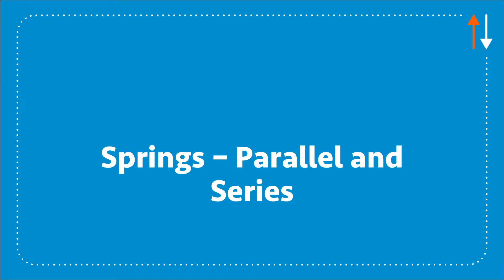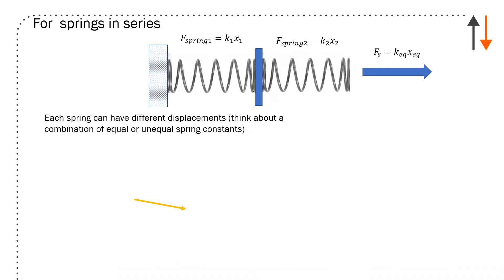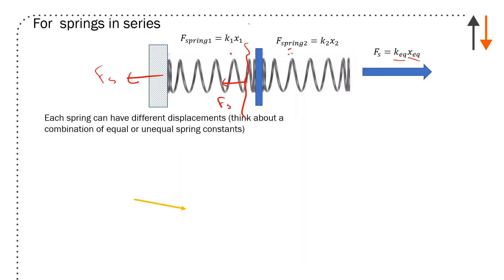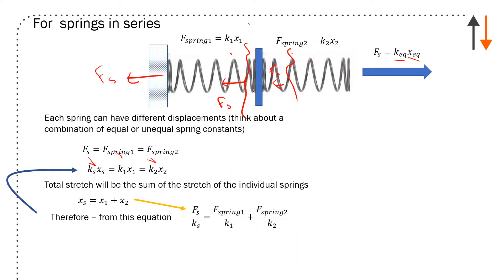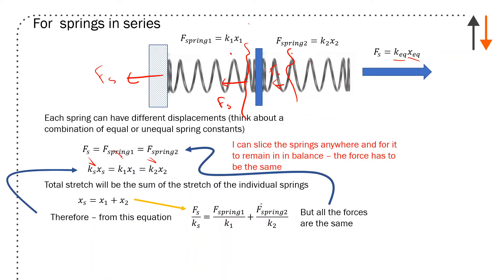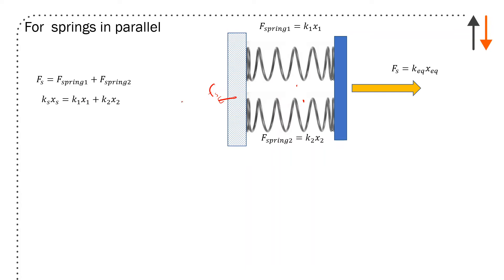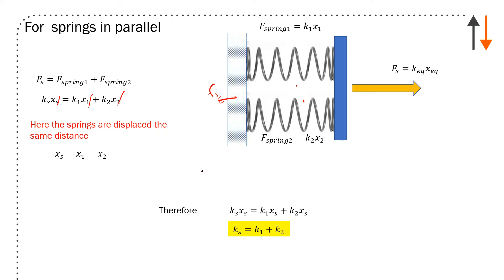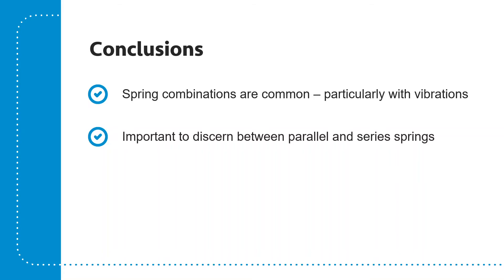Springs Parallel and Series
How do you calculate the forces when springs are in parallel or in series?